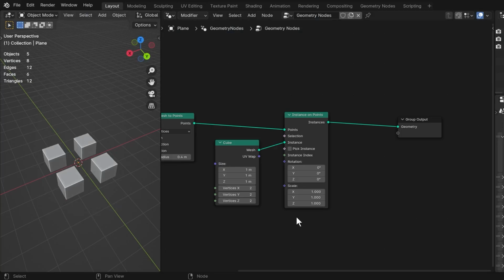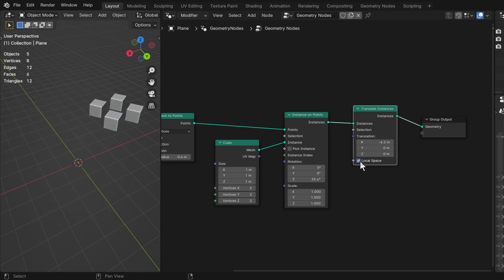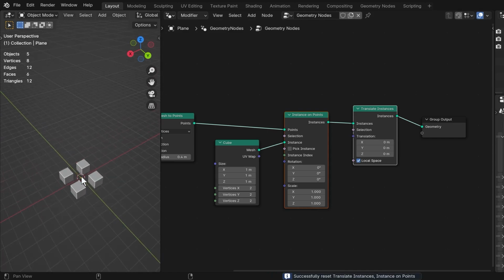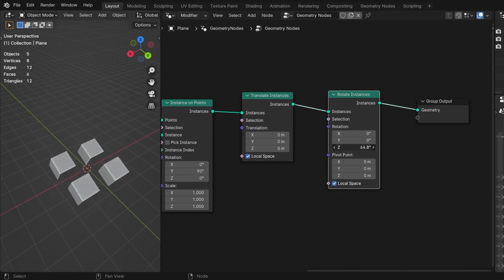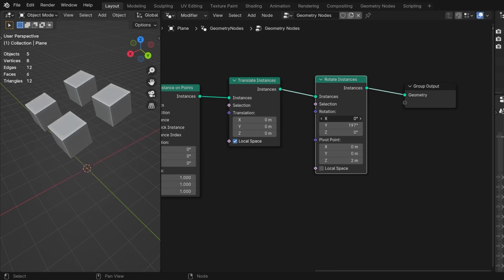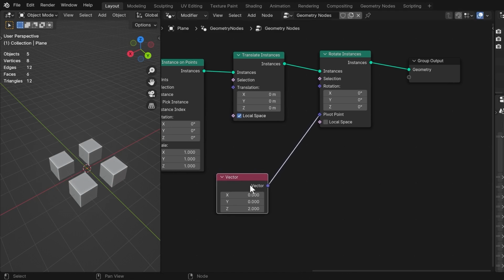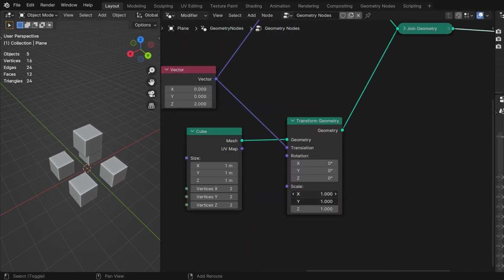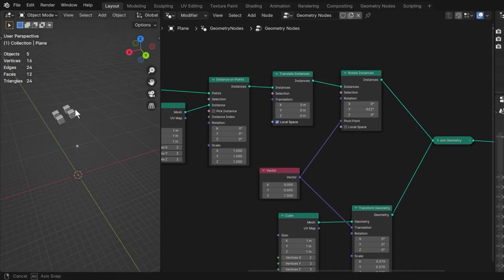Translate Instance and Rotate Instance - Geometry Nodes Masterclass ( 13/ 27 )